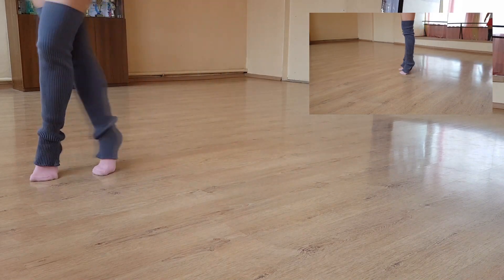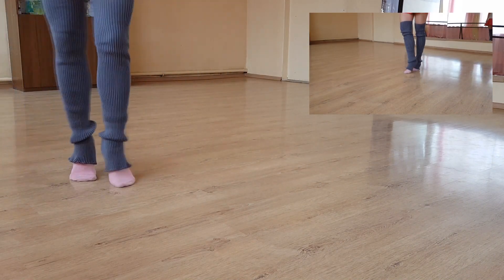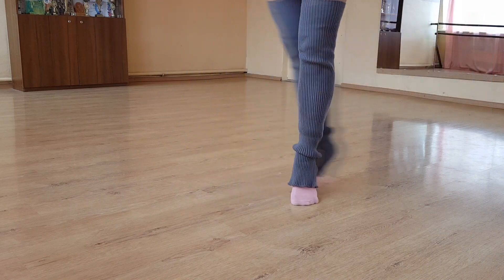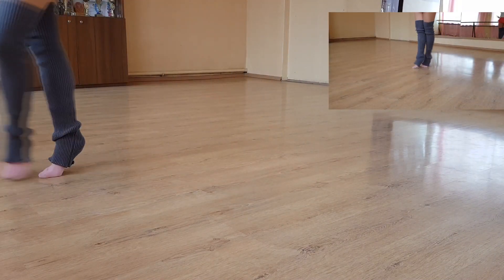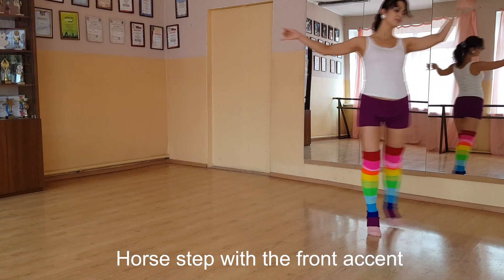Bellydance lessons ⊰⊱ Horse step & cross step